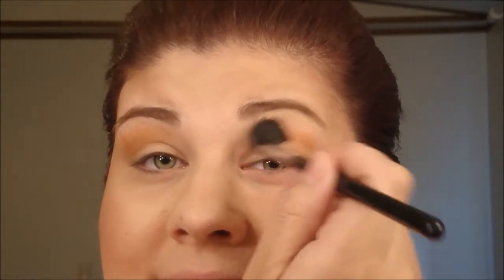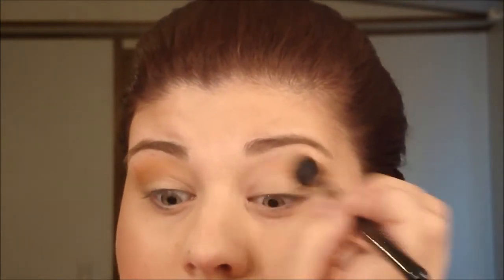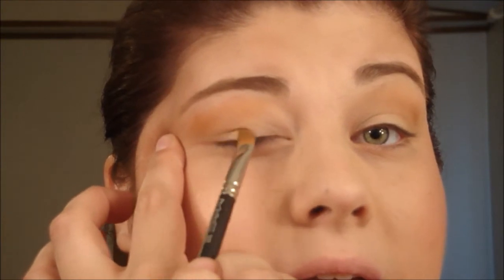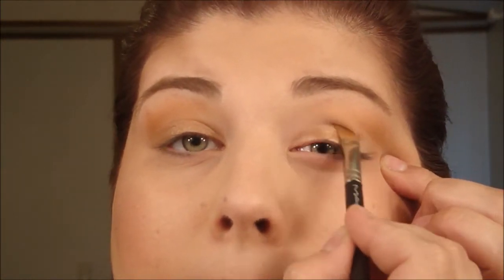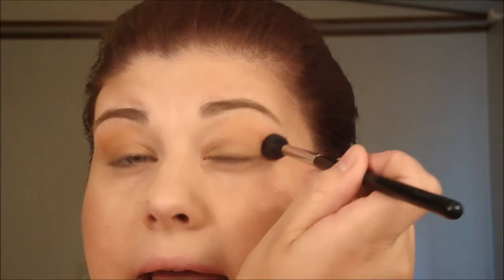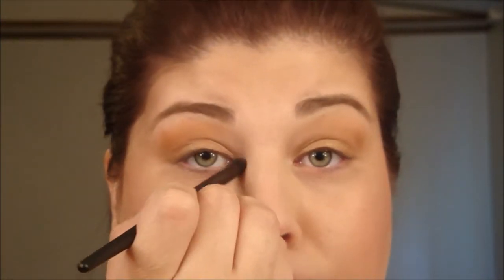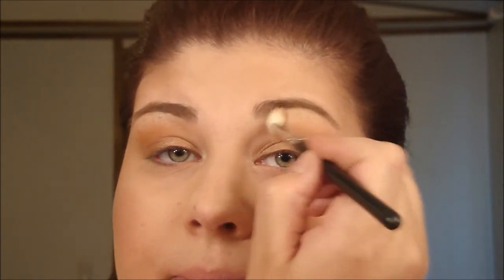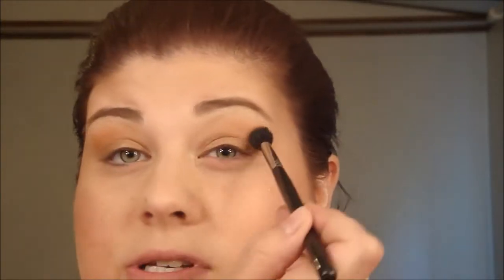My Go-To Summer Look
Hey guys! This has been the look I've been wearing the past week or so and I love it. It is super quick, and it makes me look put together. Hope you enjoy!